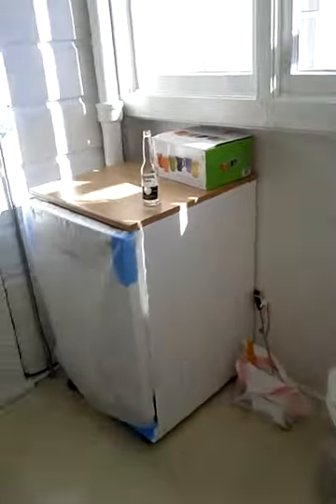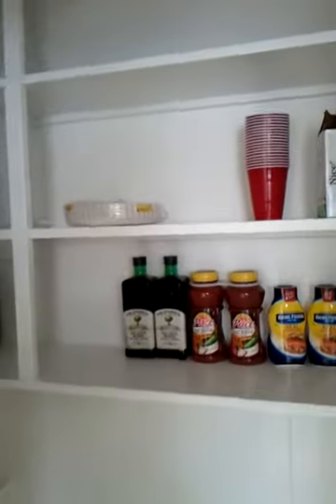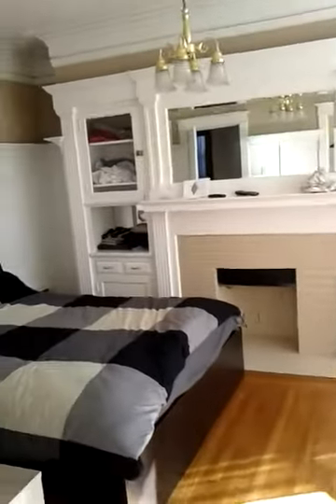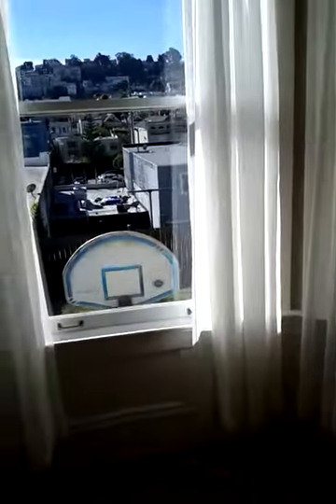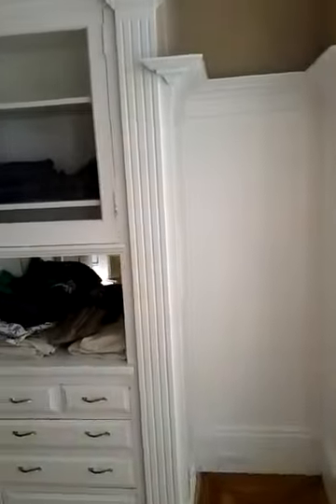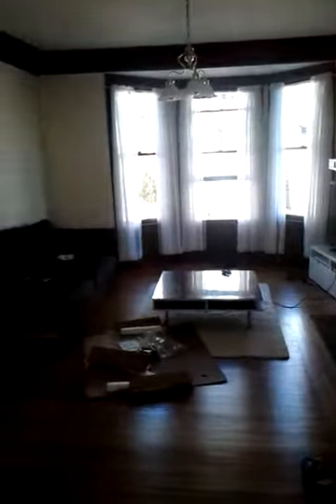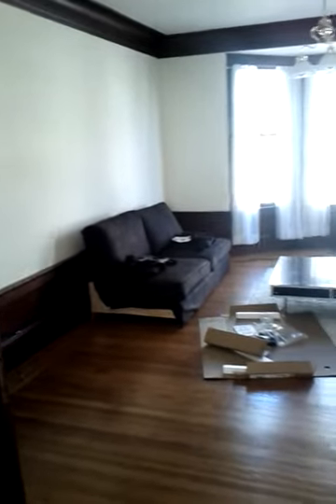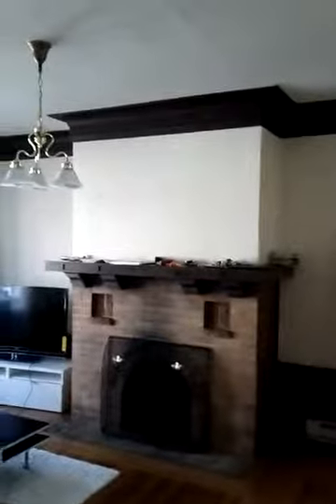Gaf Two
Diatrade 2